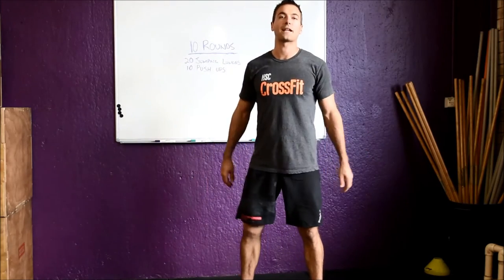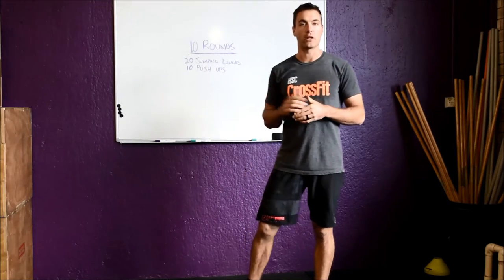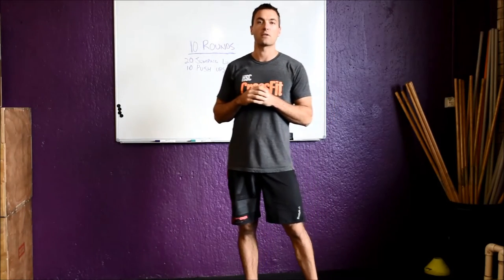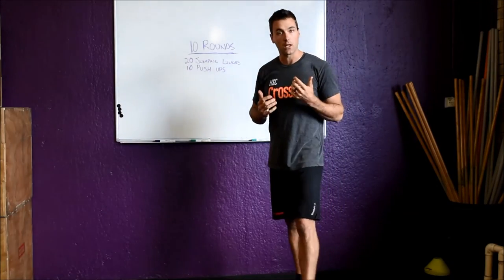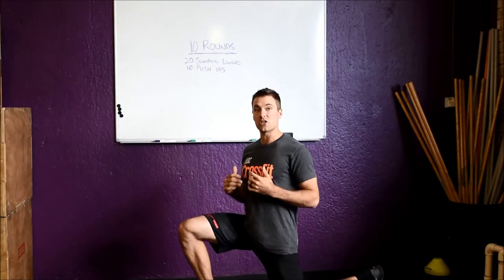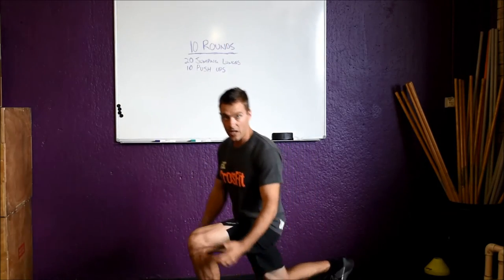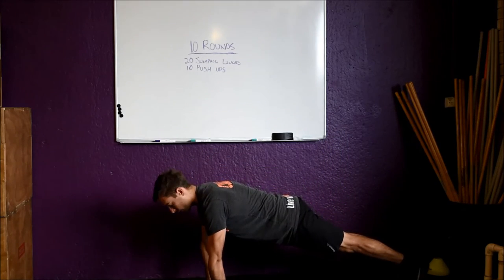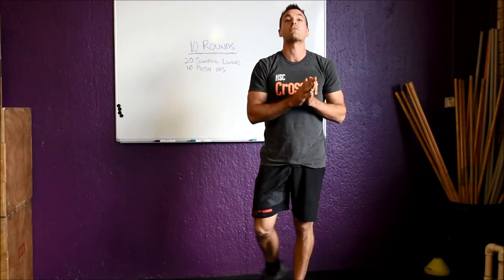Hillside CrossFit Look better naked challenge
Hillside CrossFit 2016 Look better naked challenge WOD 1